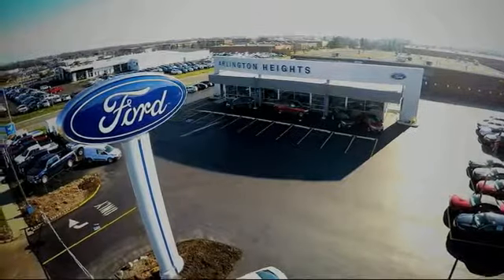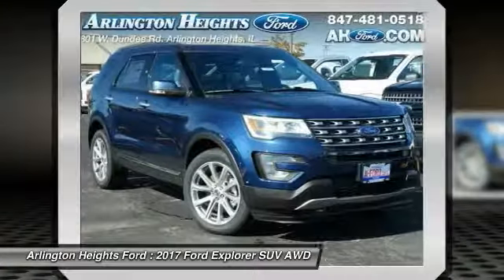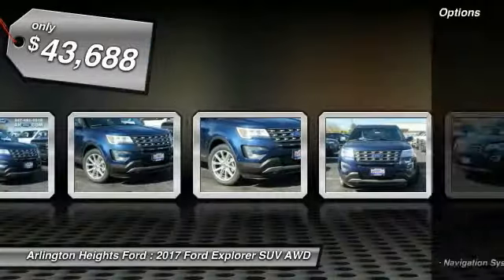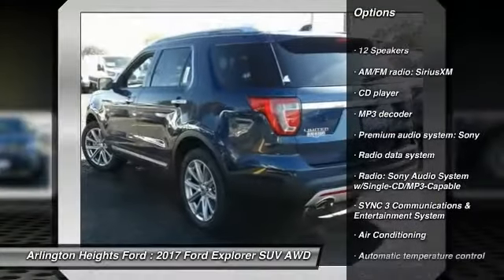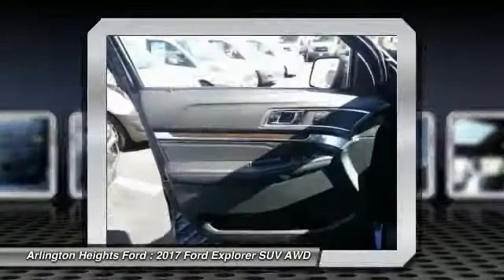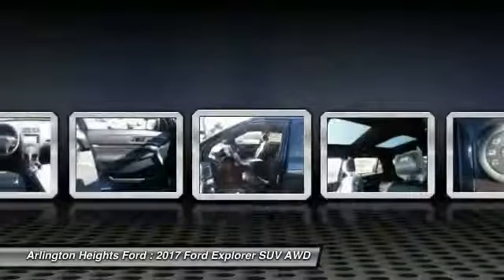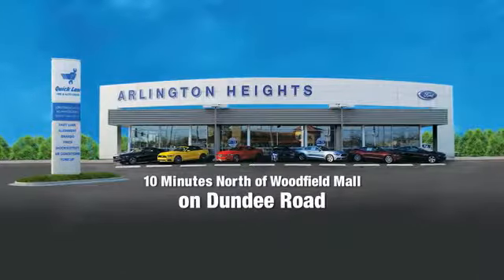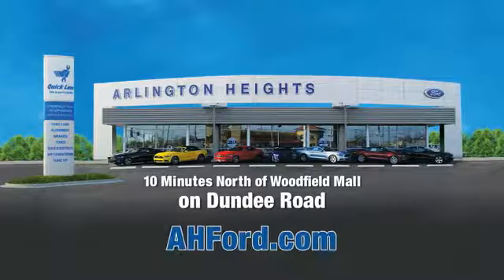2017 Ford Explorer Arlington Heights IL 0S172421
2017 Ford Explorer Limited

801 Dundee Rd.

AWD. Turbocharged! My! My! My! What a deal! Come take a look at the deal we have on this outstanding 2017 Ford Explorer.